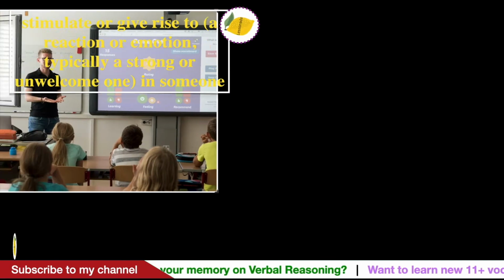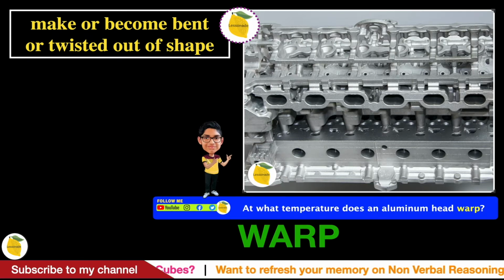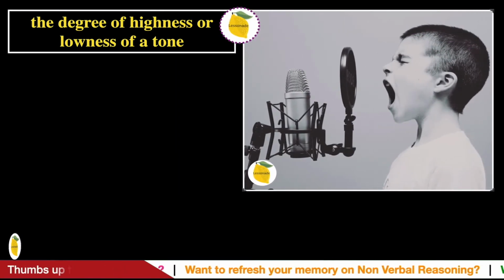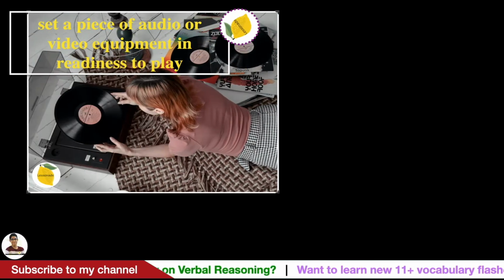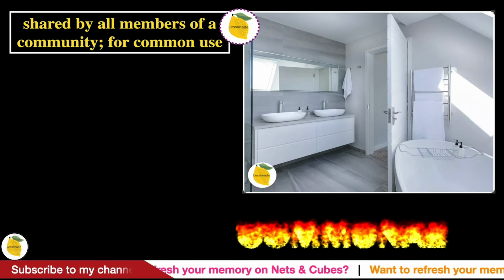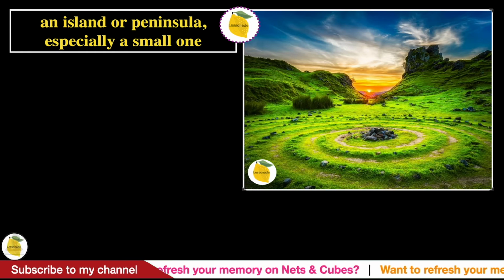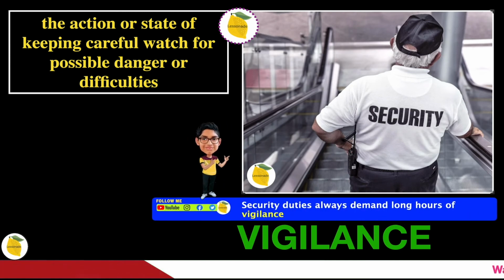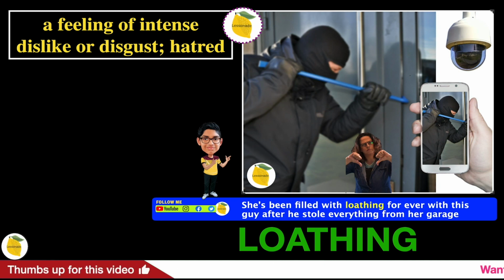(week 31-35) 11 Plus Vocabulary Flashcards | 11 plus english vocabulary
👉 I am sharing here the 11 plus english vocabulary, which I personally used for 11 plus👈 ❤️ Give a thumbs up, if you want more videos on 11 plus English Vocabulary ❤️ ❤️ (week 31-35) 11 Plus Vocabulary Flashcards | 11 plus english vocabulary

👉 In this video (11 plus vocabulary), you would attempt quiz on 7 new 11+ vocabulary using visual memory, which would engage you to learn with more fun and game oriented and would help you to recall better, since picture is worth a thousand words.
👉To learn 11 plus vocabulary, the best way to test via vocabulary quizzes (Study 11 Plus Vocabulary Flashcards | 11 plus Vocabulary List | 11+ vocabulary - VISUAL MEMORY #13 before attempting this quiz)
👉 In these video series, you would write quiz on all the needed 11 plus Vocabulary list (11+ vocabulary) along with pictures, especially with fun and its meaning (explanation) is been provided at the top for those 11 plus Vocabulary List pictures. Then the respective 11 plus vocabulary list would pop up on the screen. This 11 plus vocabulary quiz,  would help you to evaluate your learning progress. These 11+ vocab series act as 11 plus vocabulary games, which would enable you to learn with more fun.